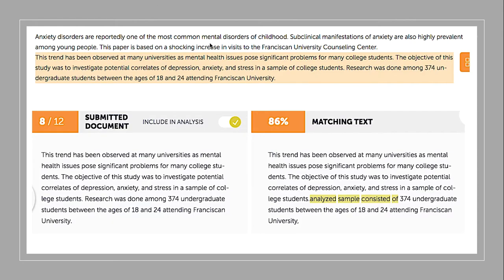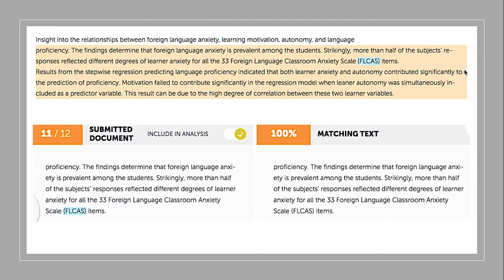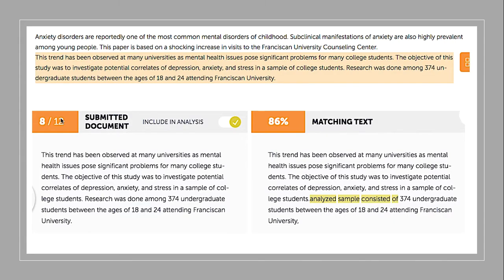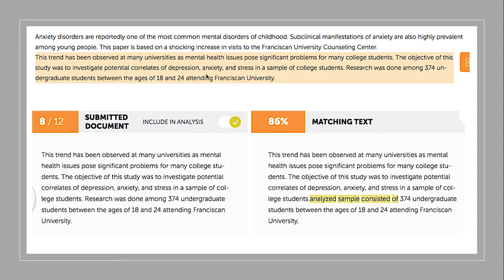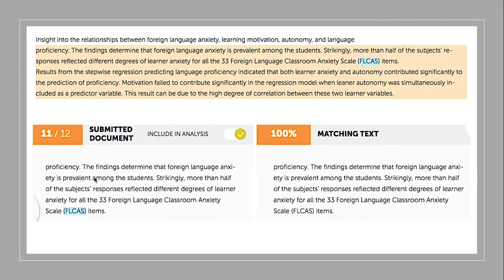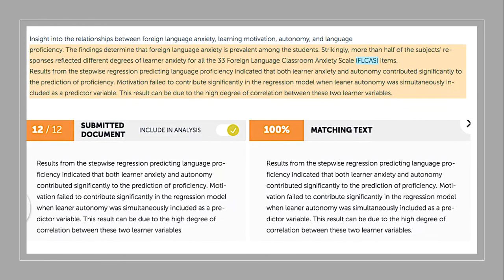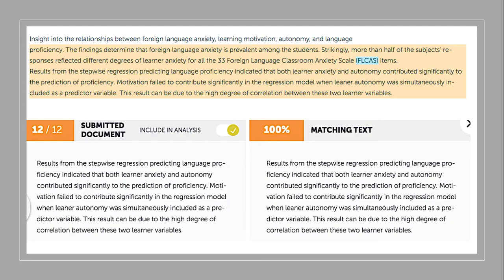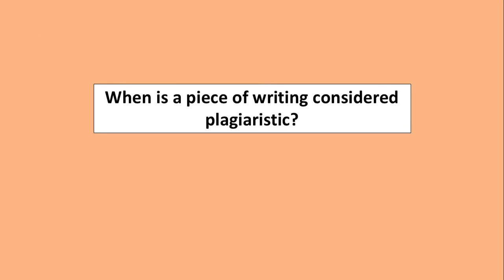When is a Piece of Writing Considered Plagiaristic